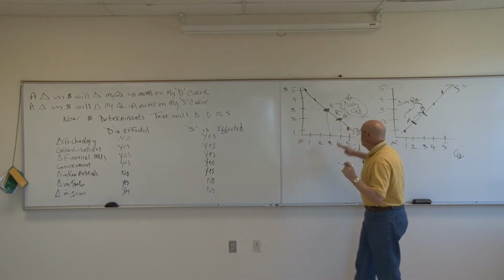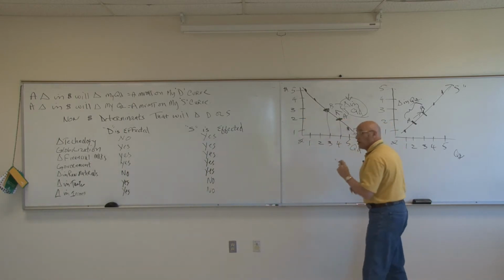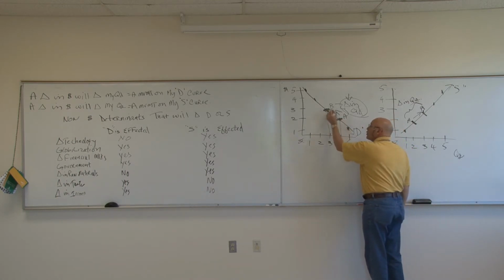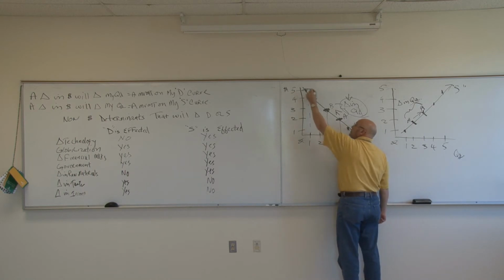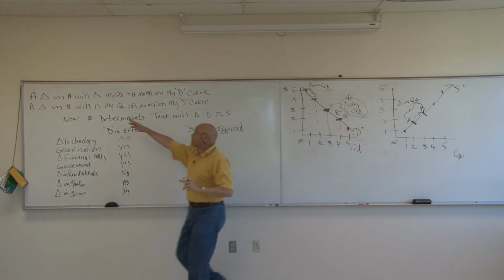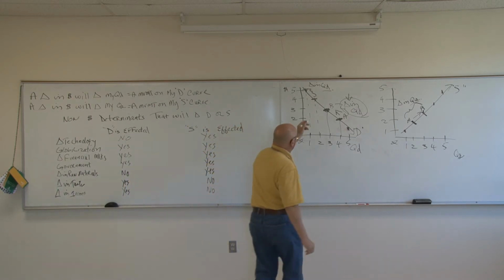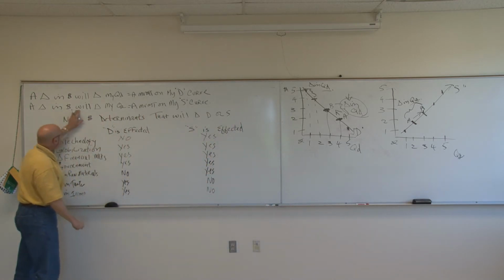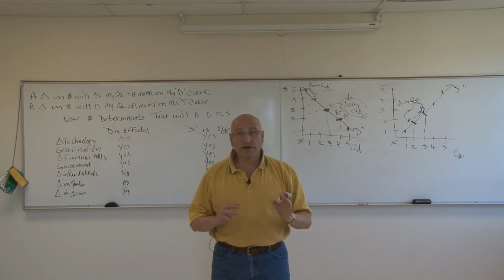Eco 105 Demand/Supply 4